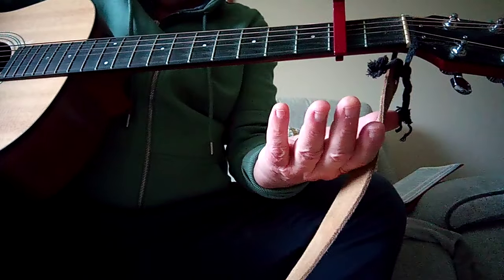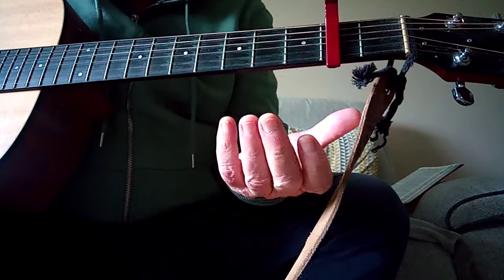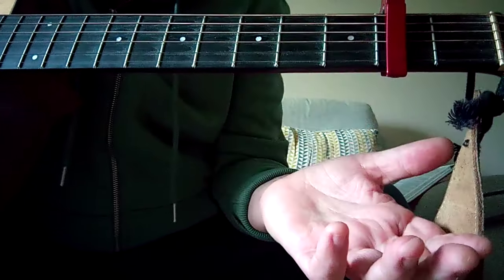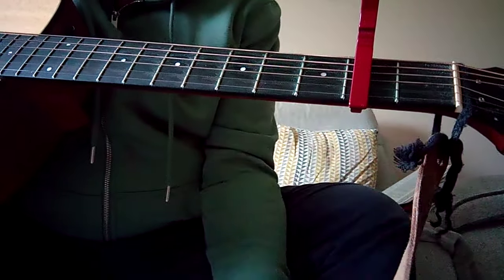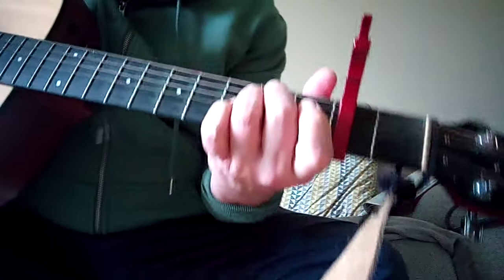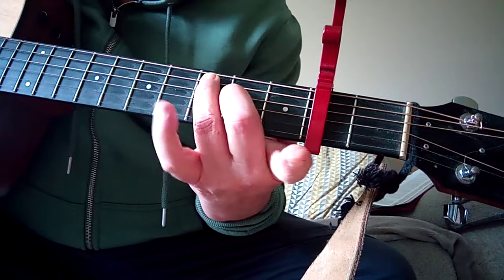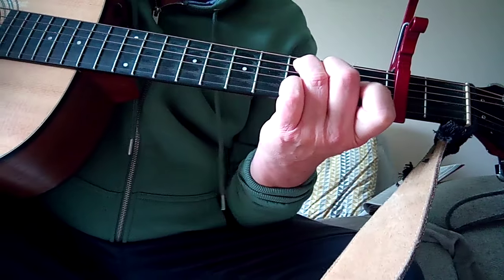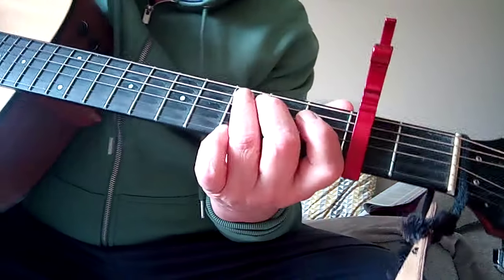Fast car.. Tracy Chapman. guitar pick.. easy chords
Fast car.. By Tracy Chapman Nice and Easy guitar lesson..